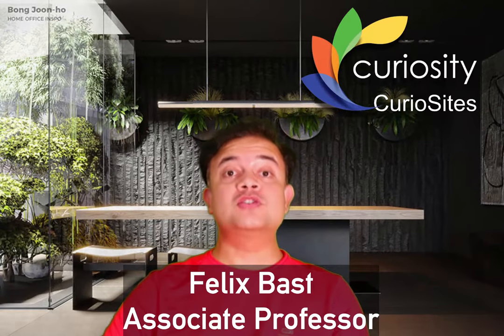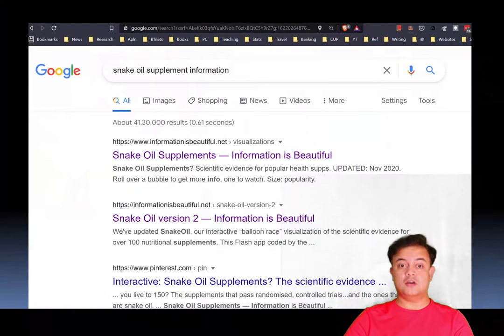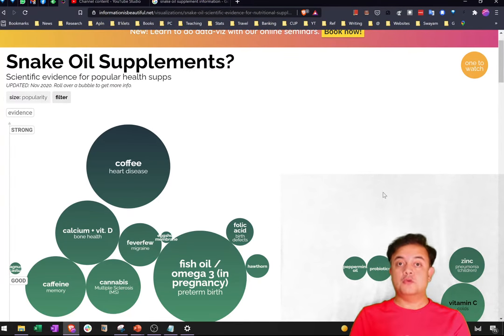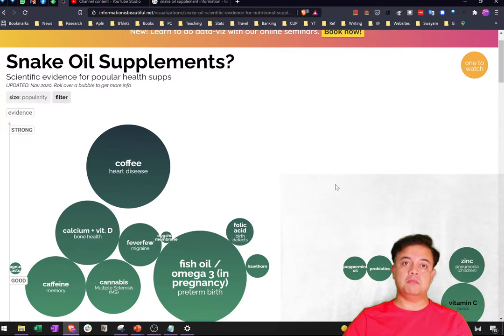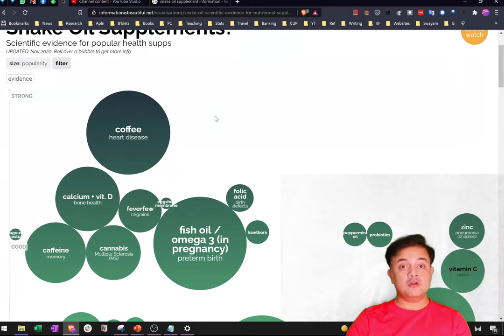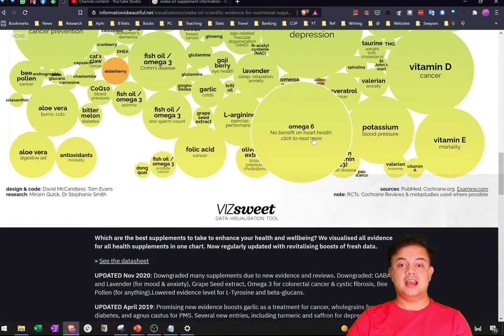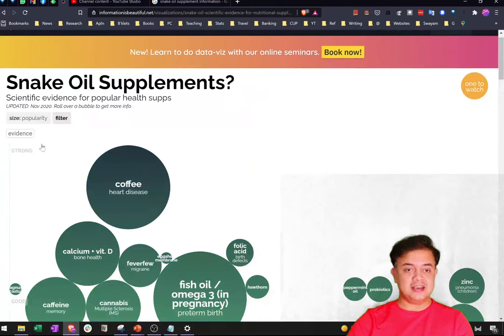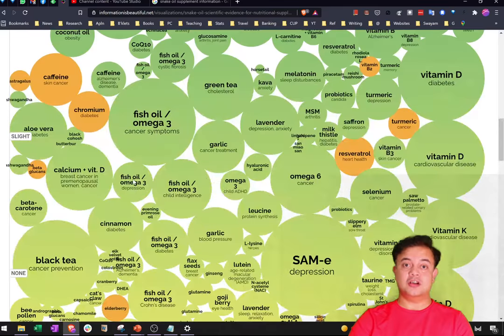How to evaluate scientific evidence for supplements?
Is a particular supplement like multivitamin or omega 6, worth taking? Is there any scientific evidence to substantiate the purchase? Introducing useful websites and apps for productivity